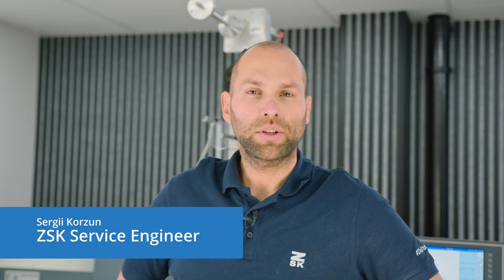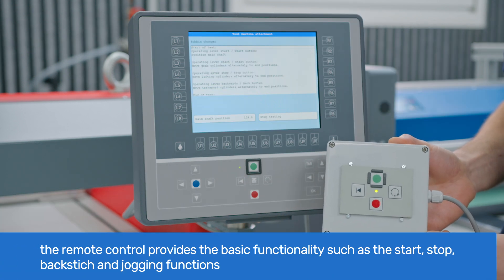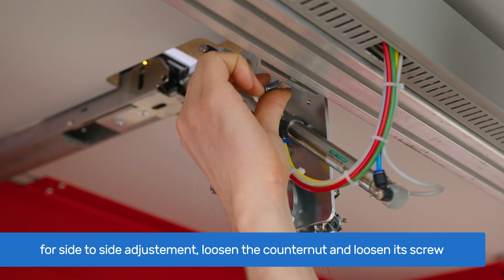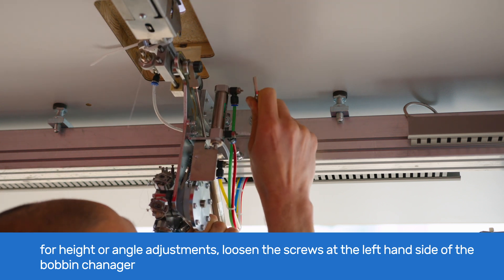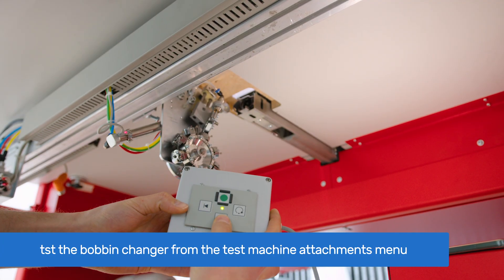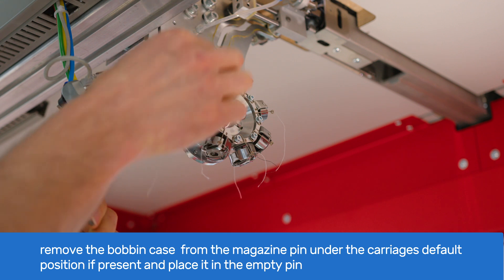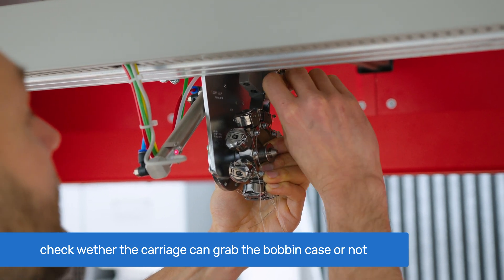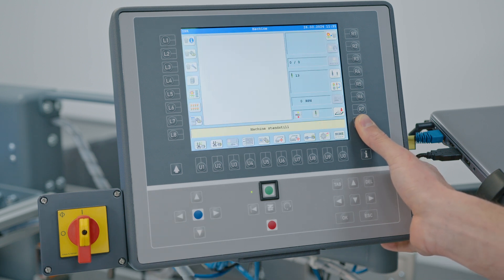W-Head: Bobbin Changer - adjustment and troubleshooting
In this video Sergejii shows in detail how to adjust the Bobbin Changer mechanically and how to troubleshoot.